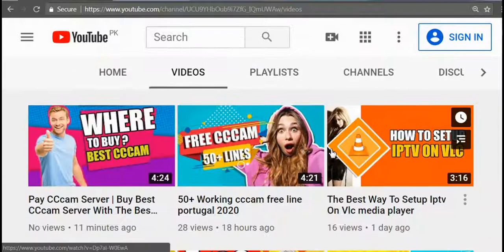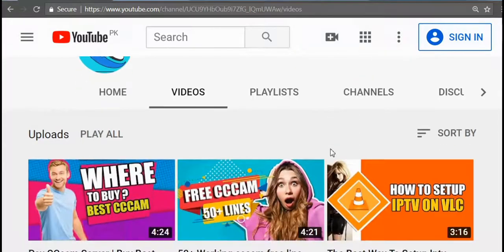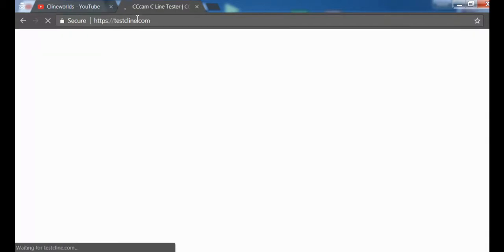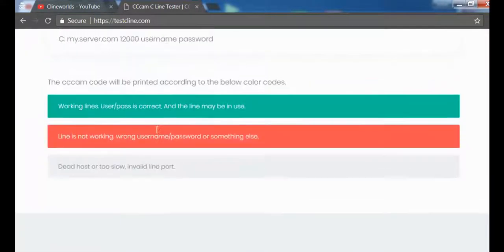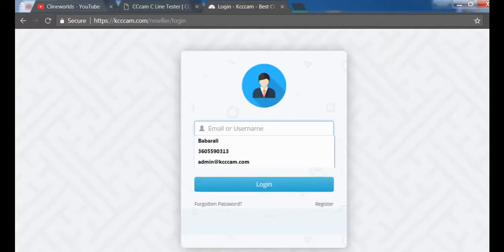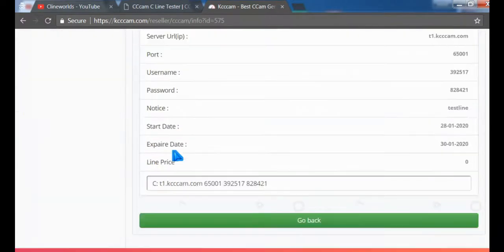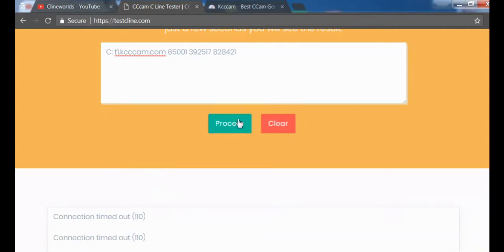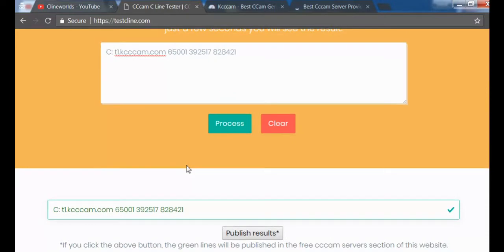CCcam line tester without putting your line into the box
CCcam line tester without putting your line into the box. In this video you are going to see how to test your cccam line without putting it into the box. this is a online cccam tester which is 100% working. If you have a cccam server then you can test it from by watching this video.